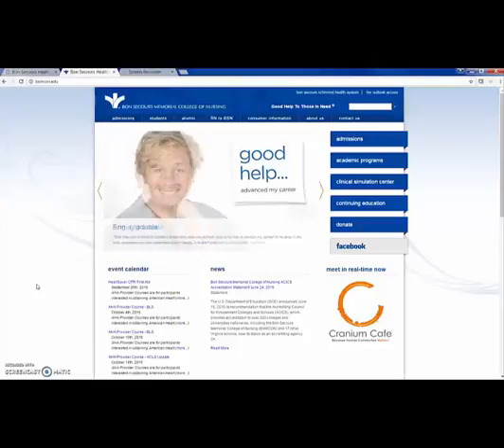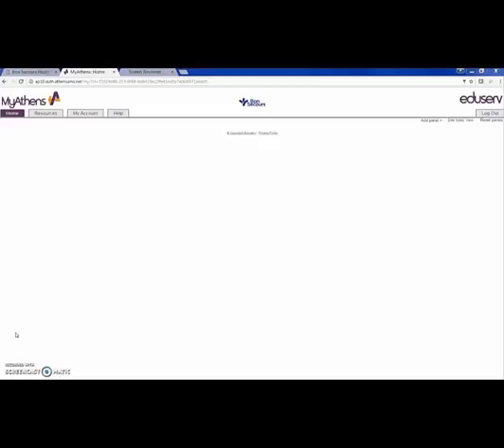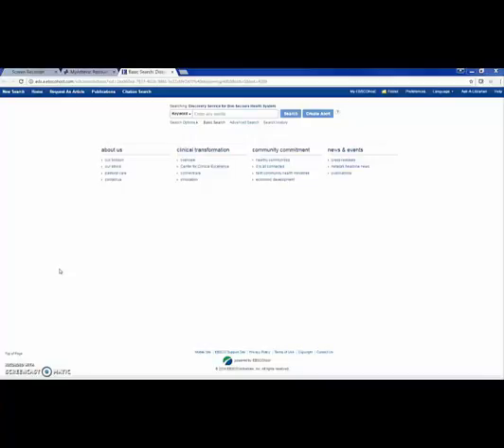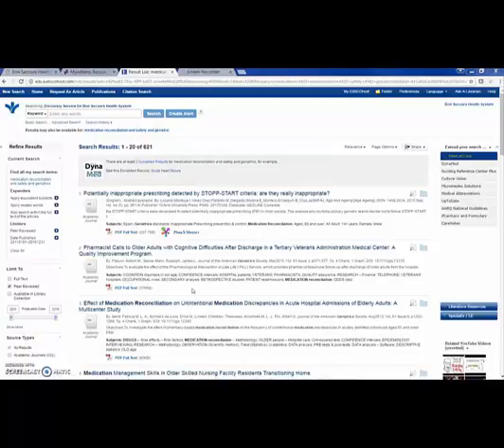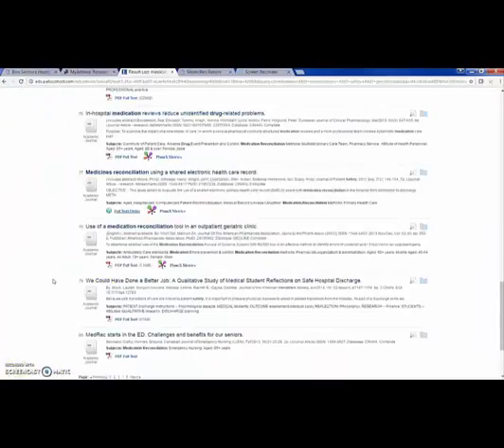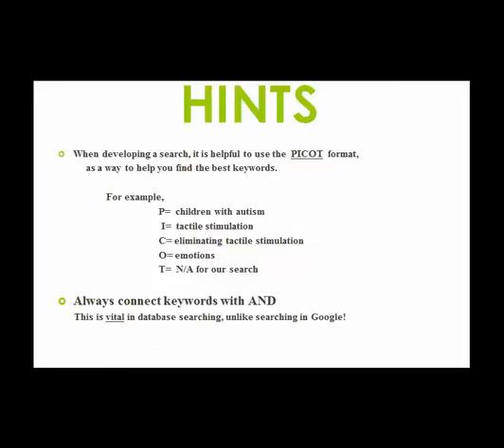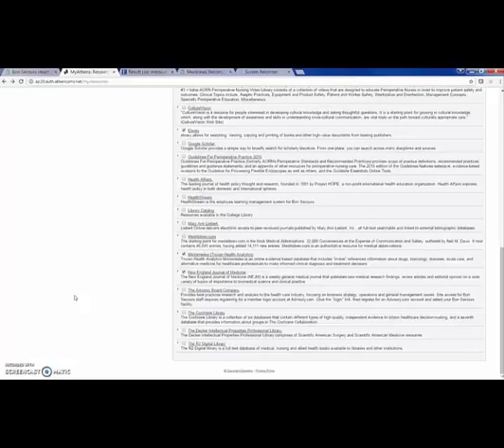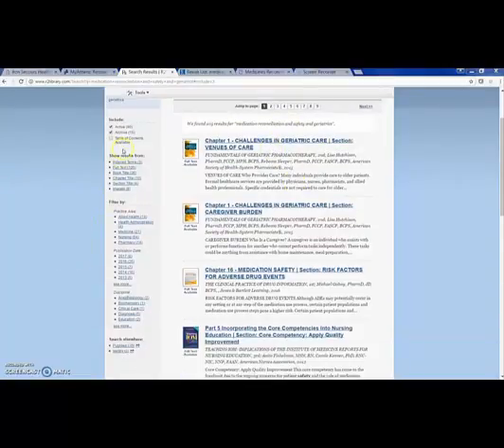Remote Access to Library Resources